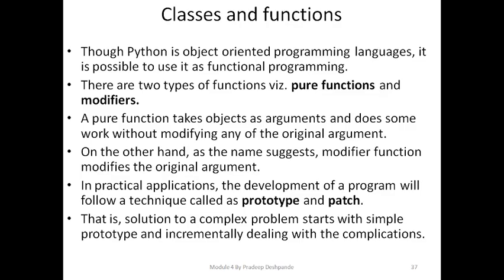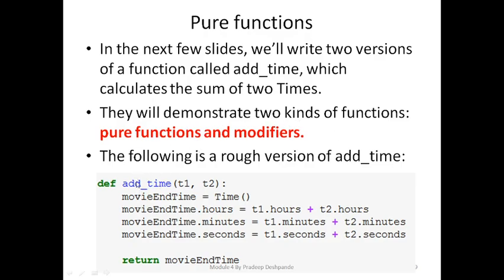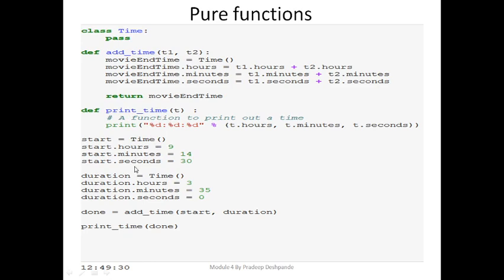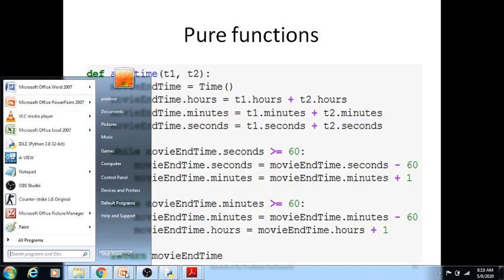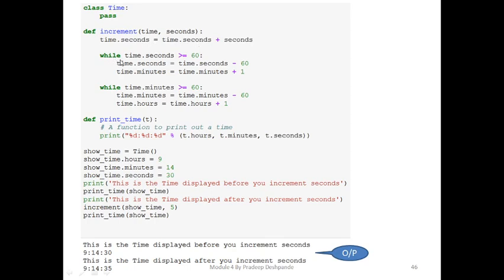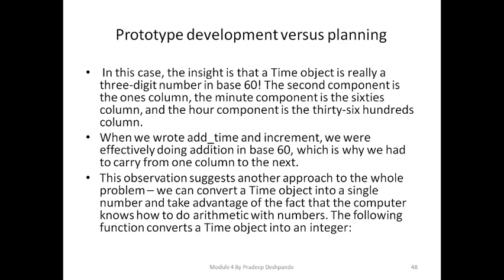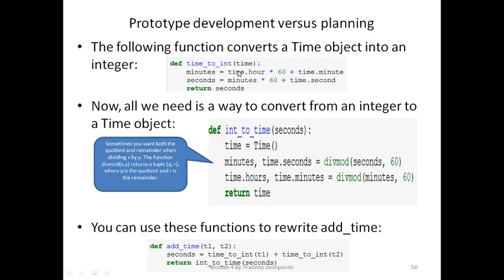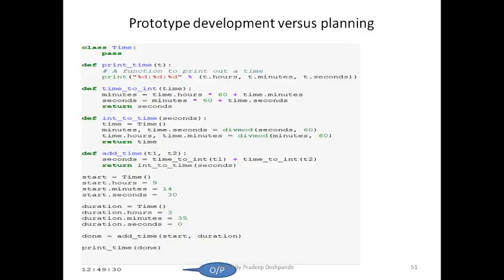Module 4 Classes and Functions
Python Application Programming(17CS664) VTU